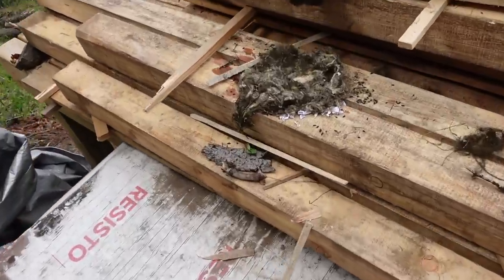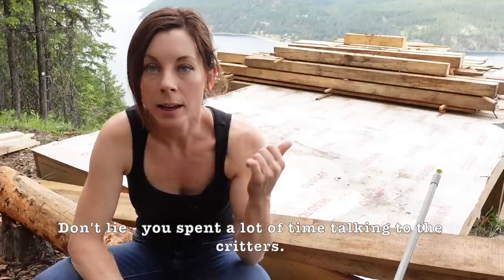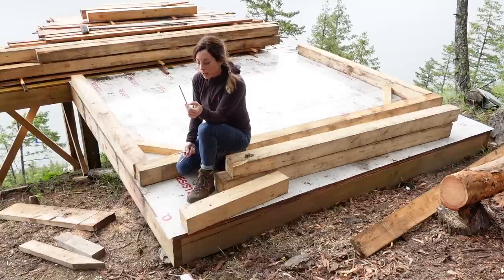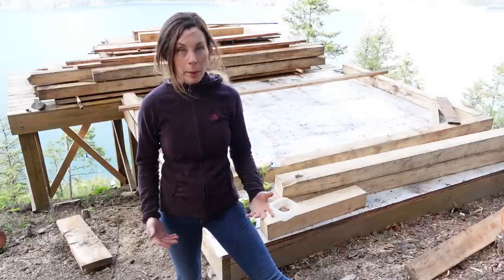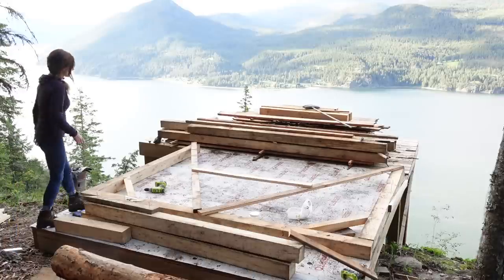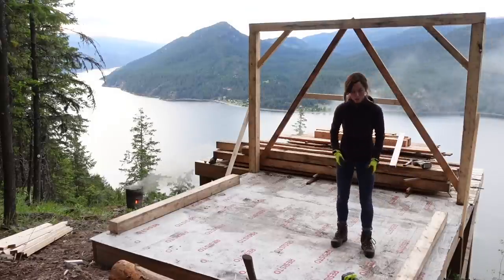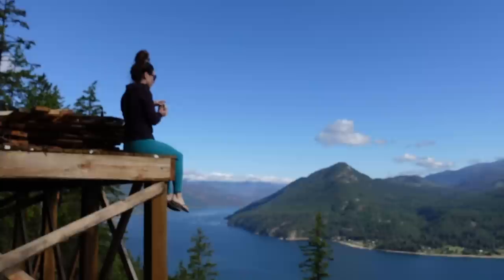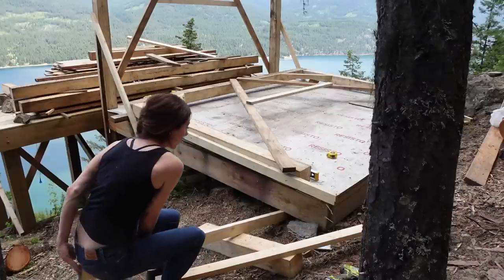Back to the cabin build, baby!! (I'm building a cabin on a cliff Chapter 10)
Well, can you believe it?!? Can you really believe it?!?!?!? It felt soooo good to finally get back to working on this cabin build, and I am sure many of you are just as excited to see things moving forward. So, welcome back to the CABIN ON A CLIFF series! 🤩

I left my family for about 48 hours to work on this, and it is split into 2 videos - so here is the first portion of the work done. I've made some new friends out there too! 🐭🐭 (and for those who are really wondering and concerned, yes, I will be replacing a bunch of the lumber).

The plot of lumber I'm building with was milled by myself at my home property (1.5-2 hours from the cabin location) with my Woodland Mills HM126 bandsaw mill. I personally hauled all that wood down a 500' steep cliffside (took me 15 hours), but now having the SkyMule zipline, life is much easier transporting materials. I still do carry some things, hiking up and down, but I usually do one large load with the SkyMule.